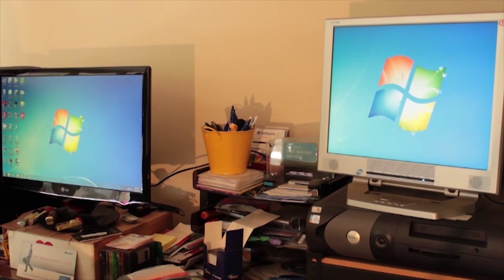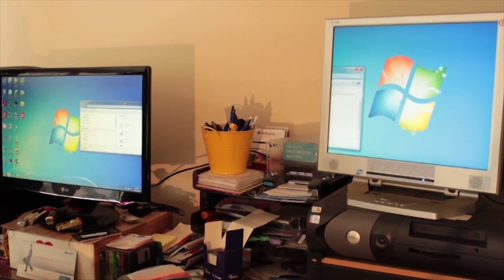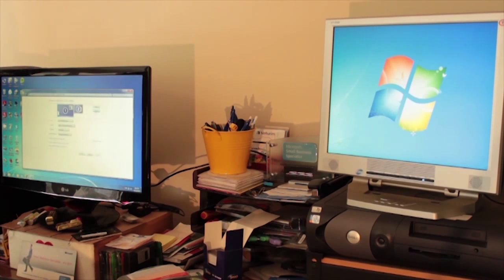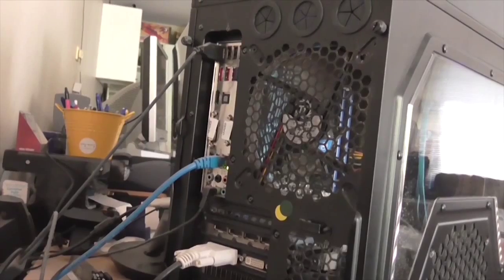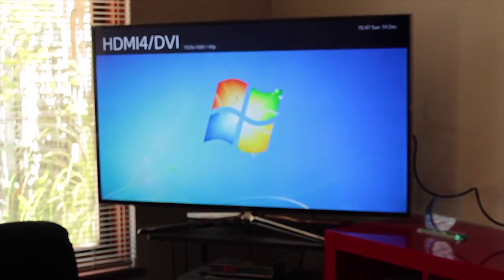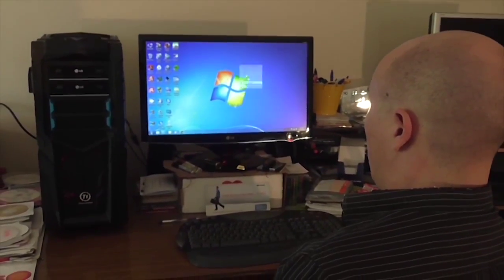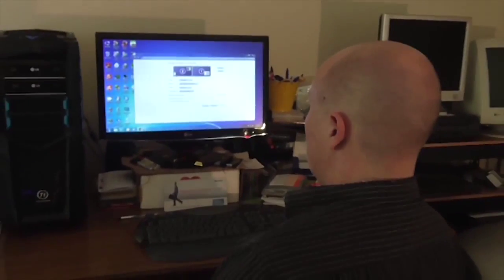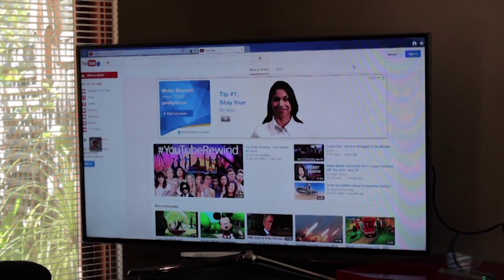PC_TV - How To Connect Multiple Computer Monitors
Nizar and Jared show you How To Connect Multiple Monitors.